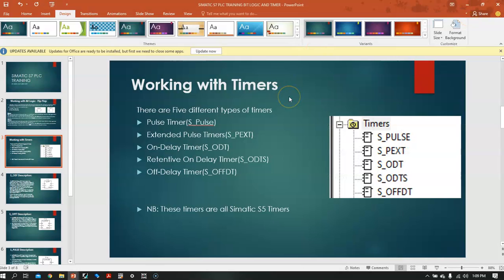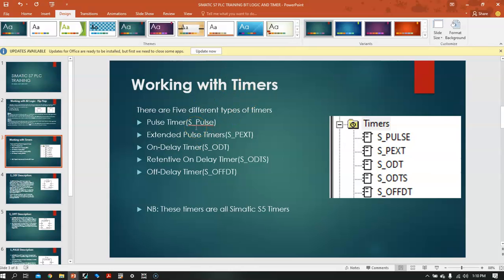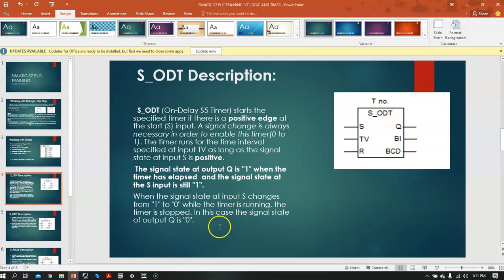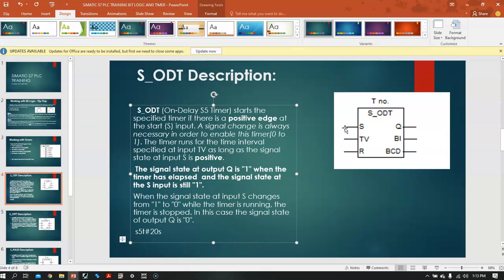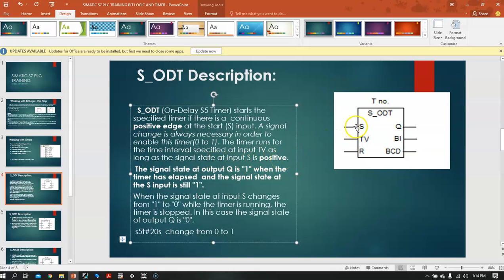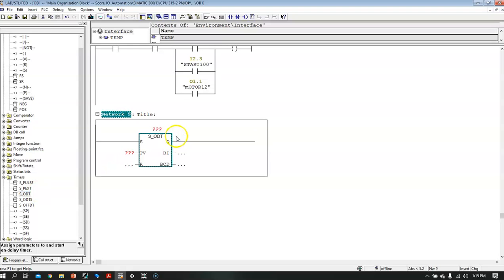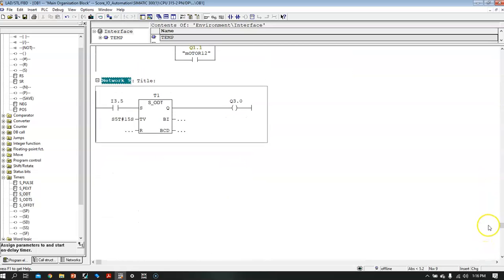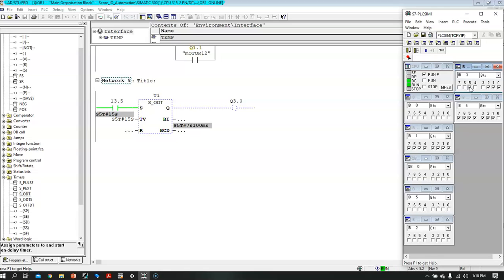Working With Timers Introduction ON Delay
Learning About Siemens S7-timers using Step 7- Part1